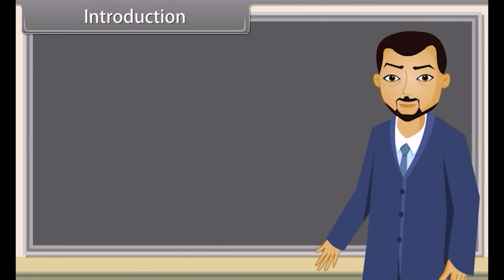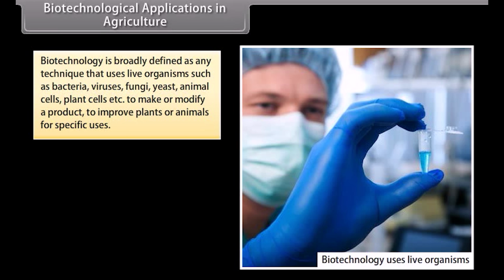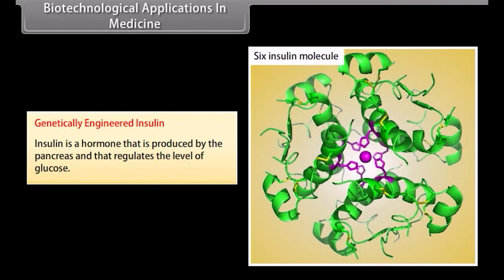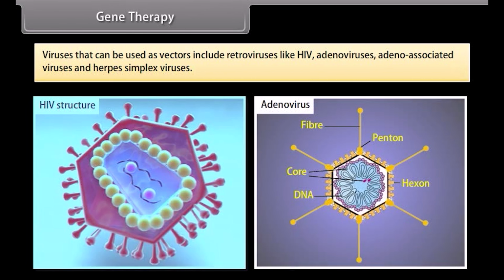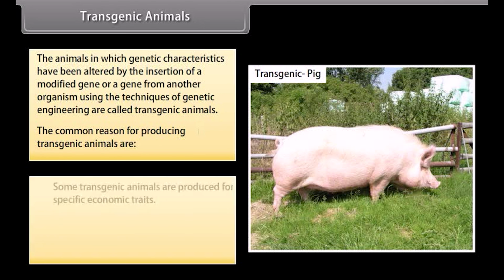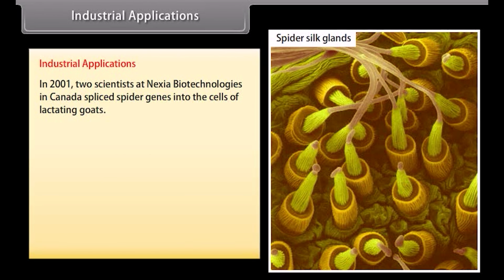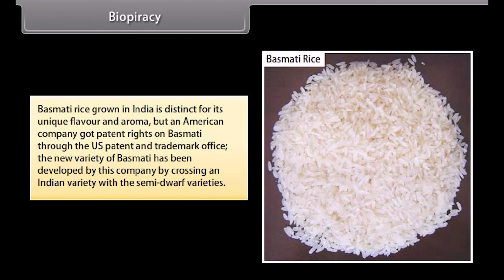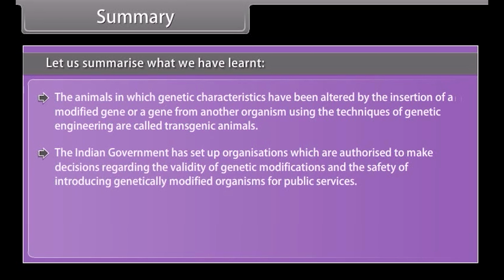Class 12.Biology-Biotechnology and its Applications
📚 Chapter: Biotechnology and Its Applications

Subject: Biology
Class: 12th

📖 Description:

This chapter highlights the practical uses of biotechnology in medicine, agriculture, industry, and environmental management. It explains how modern biotechnological techniques are applied to improve human health, enhance crop productivity, and solve environmental problems. The chapter provides insight into genetic engineering, biopharmaceuticals, transgenic organisms, and bio-safety concerns.

🧠 Key Topics:

Biotechnological Applications in Agriculture

Genetically Modified (GM) crops

Bt cotton and pest resistance

Biopesticides, biofertilizers, and biofortified crops

Biotechnological Applications in Medicine

Production of antibiotics, vaccines, and insulin

Gene therapy for genetic disorders

Stem cell therapy and molecular diagnosis (PCR, ELISA)

Transgenic Animals and Their Uses

Production of medicines (e.g., transgenic cows producing human proteins)

Toxicity testing, disease models, and organ transplantation research

Environmental Applications

Bioremediation (using microbes to clean pollutants)

Bio-sensors and waste treatment

Ethical Issues and Biosafety Concerns

Patent rights and IPR

GMO safety and environmental impact